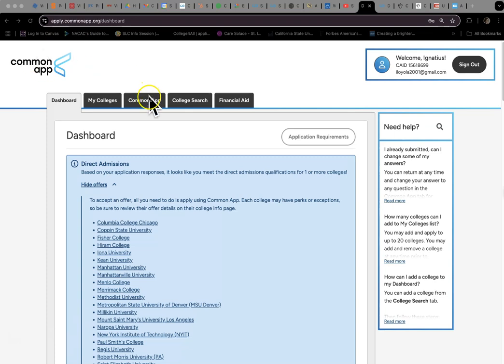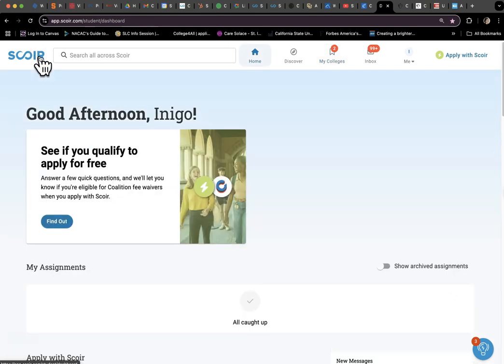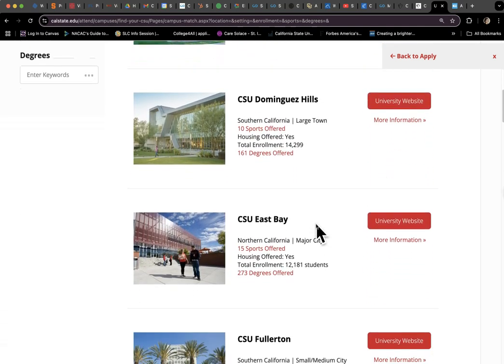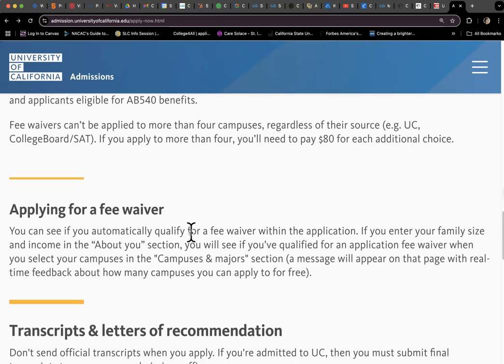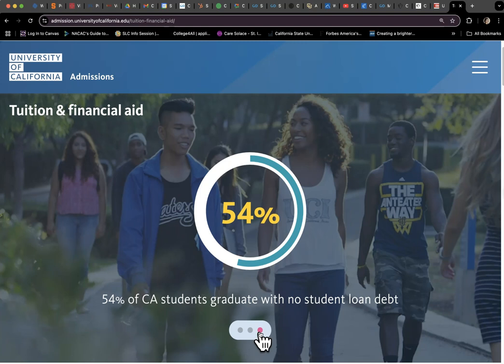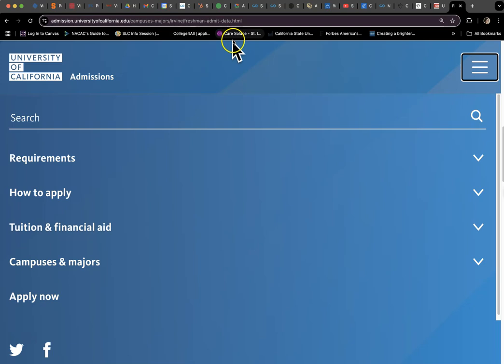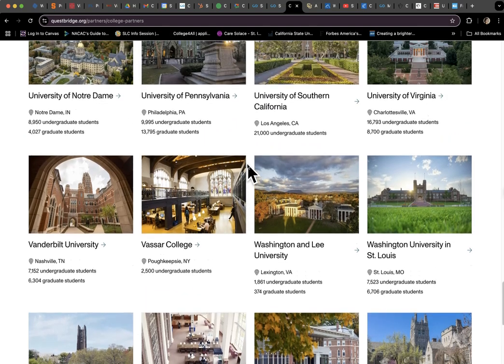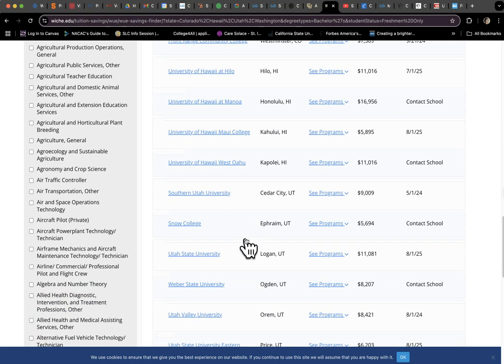Fee Waivers & YOU! GO SOBRINO STUDENTS!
Listen to the many ways to open more doors towards college and beyond.